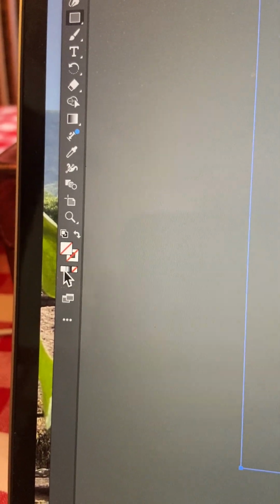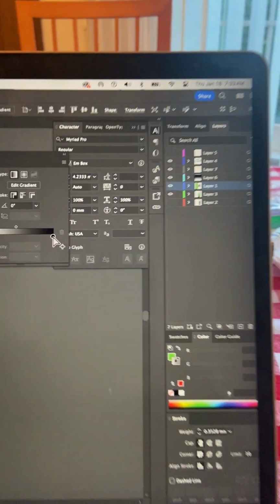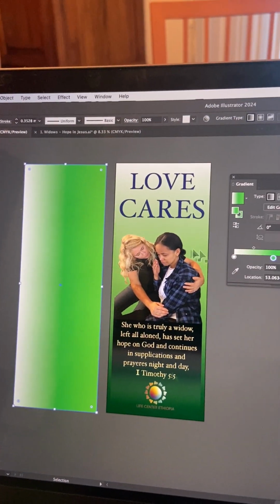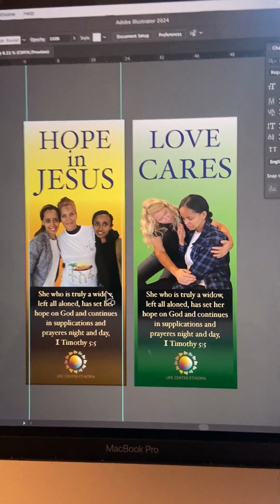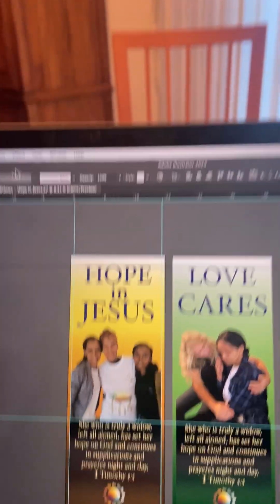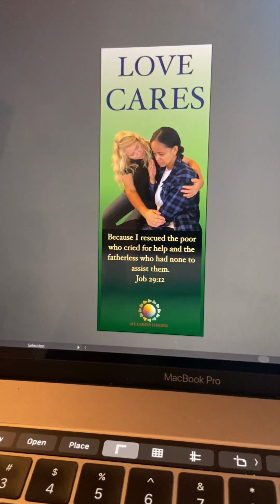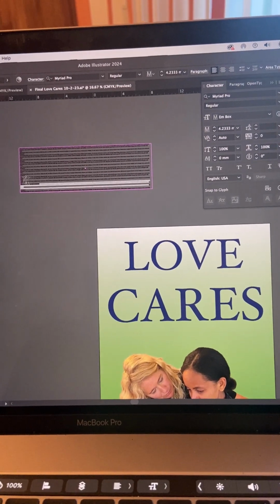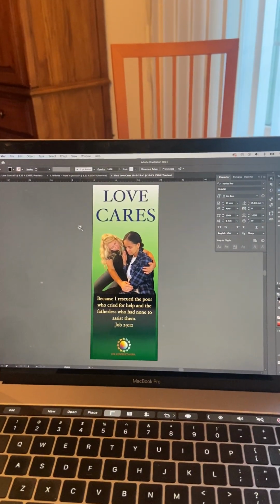10. 10. Background gradations, guidelines, and embed image